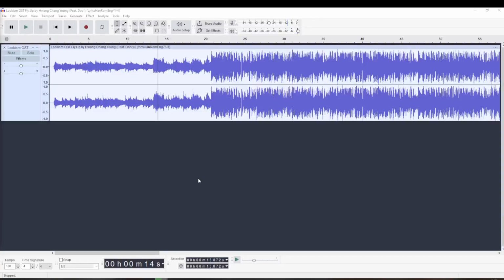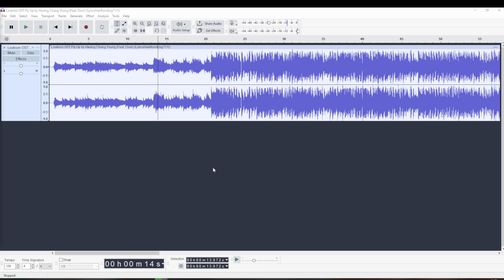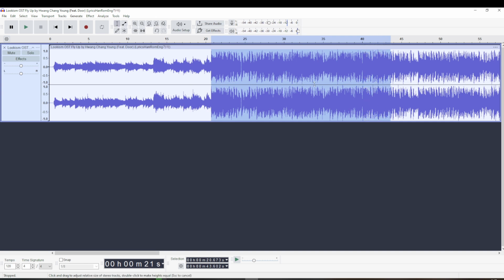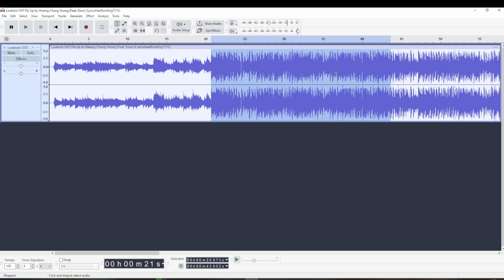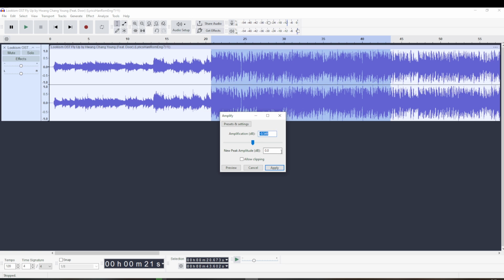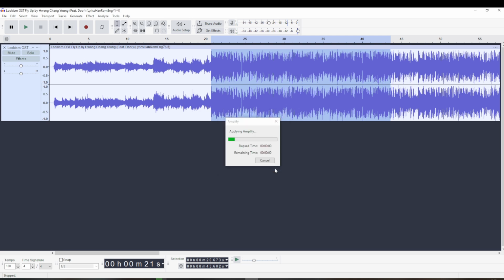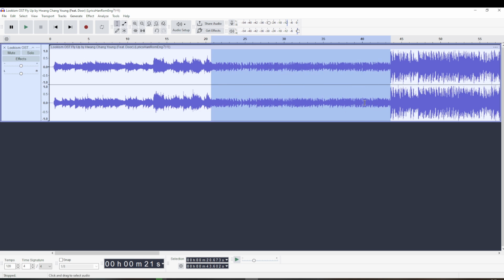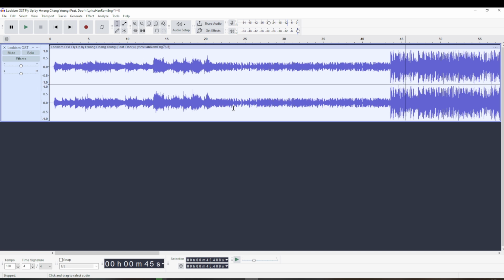How To Fix Peaks In Audacity [2026 Guide]